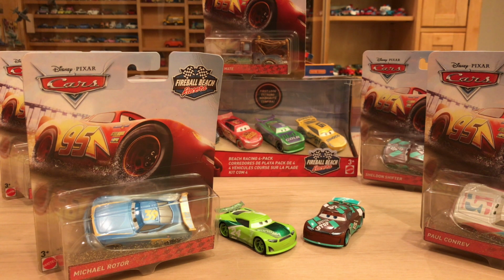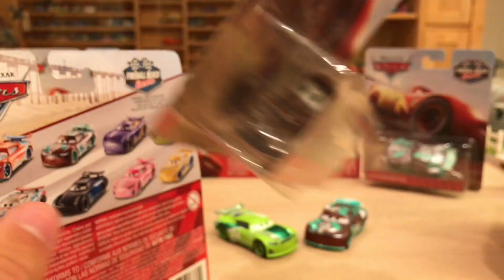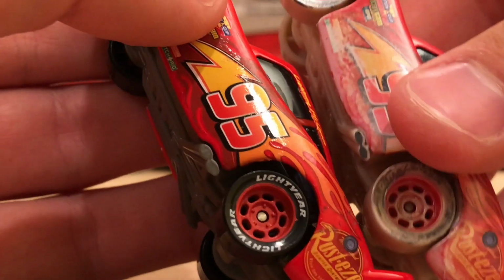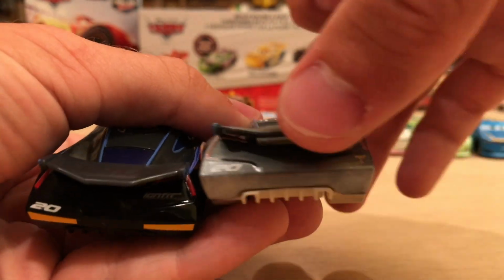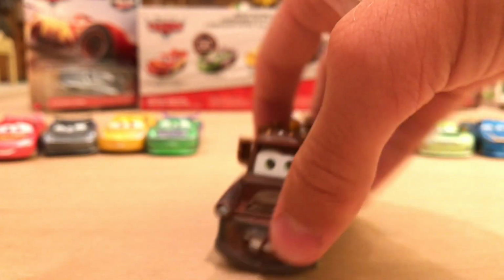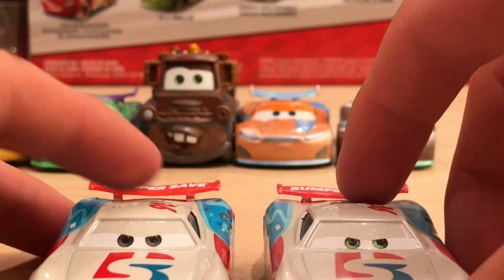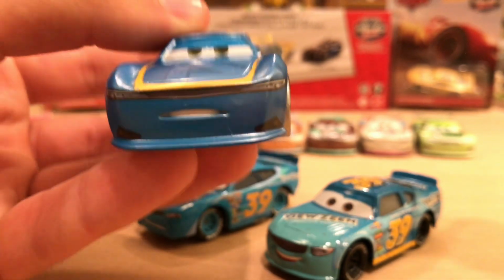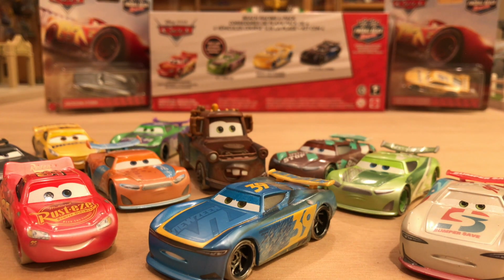Mattel Disney Cars 3 Fireball Beach Racers Michael Rotor McQueen Jackson Cruz Chase Ryan (Sandy)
Mattel recently released the Fireball Beach Racers series, consisting of classic characters with sandy paint jobs. For the United States, the series is exclusive to Target stores, but it can be found elsewhere in other countries. The line currently consists of ten singles, a 4-Pack and a playset. The singles are Cars 3 Lighting McQueen, Dinoco Cruz Ramirez, Jackson Storm, Mater, Danny Swervez, Chase Racelott, Ryan "Inside" Laney, Sheldon Shifter, Paul Conrev and Michael Rotor. The 4-Pack also includes McQueen, Storm and Ramirez, but has a first-look release of H.J. Hollis as well.

For a better viewing experience, set the quality of this video to 1060p!

Target DPCI Codes -
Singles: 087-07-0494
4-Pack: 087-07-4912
Give these codes to a Target employee to see if they have the Singles/4-Pack in the back.